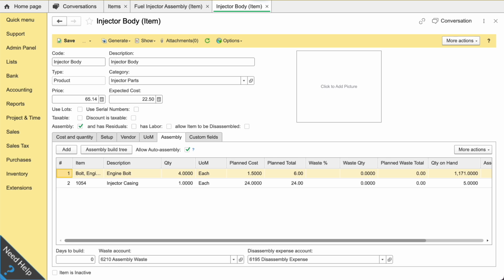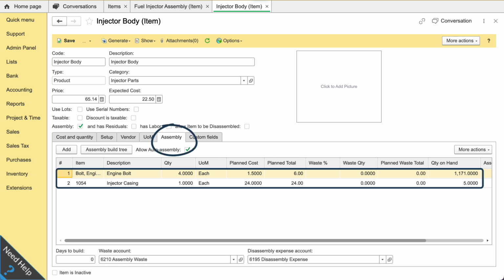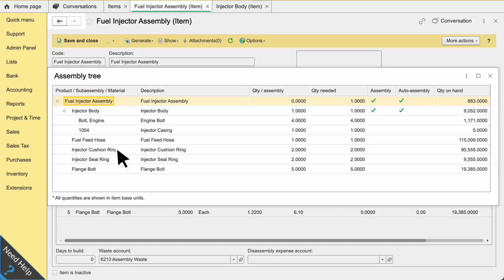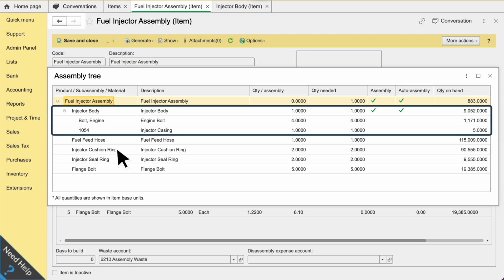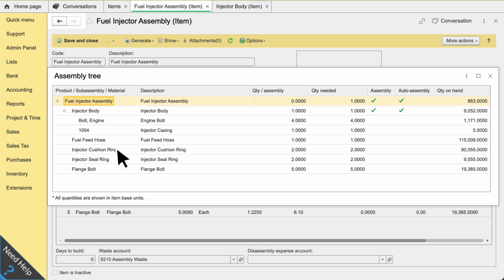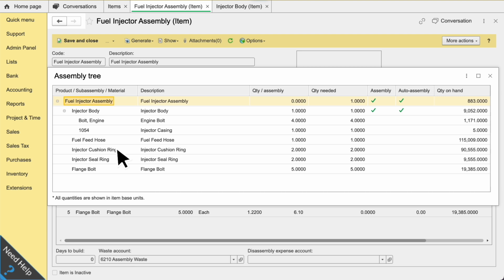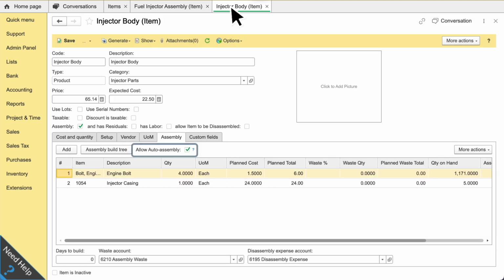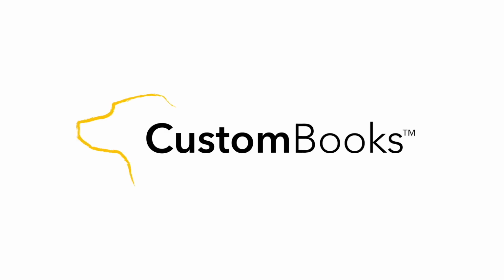How to Use Subassemblies and the Assembly Tree in CustomBooks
How to Use Subassemblies and the Assembly Tree in CustomBooks | Streamline Your Assembly Process
In this video, we’ll explore how to use Subassemblies and the Assembly Tree in CustomBooks to optimize your assembly process. You’ll learn how to:
 ✅ Create subassemblies and use them as components within other assemblies
 ✅ View the Assembly Build Tree for a comprehensive breakdown of all required components
 ✅ Understand how to manage inventory for subassemblies before assembling the final product
 ✅ Enable the "Allow Auto-Assembly" feature to automatically build subassemblies
 ✅ Save time by managing complex assemblies with ease
Enhance your assembly process today by using Subassemblies and the Assembly Tree in CustomBooks!